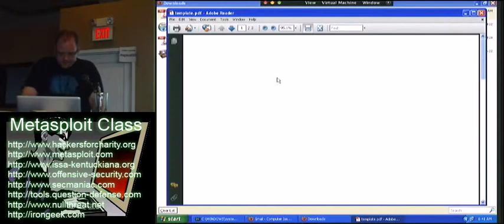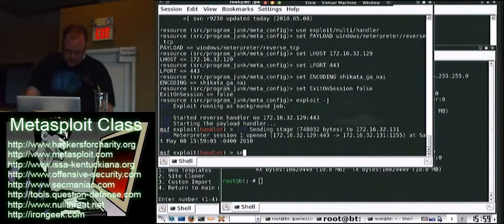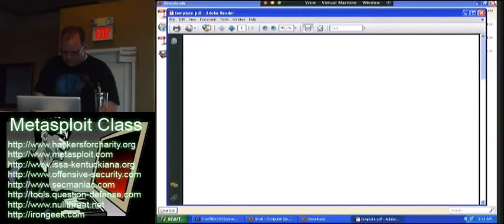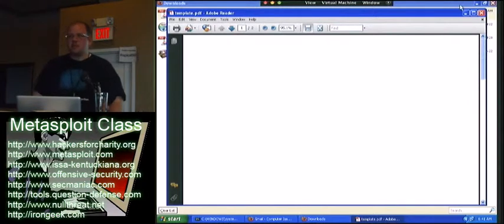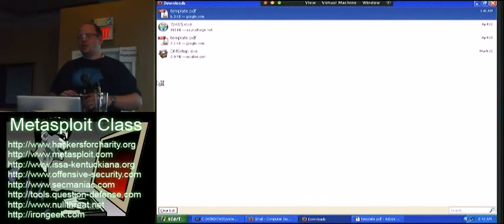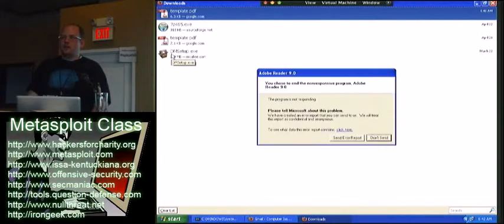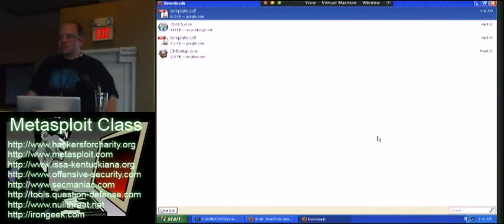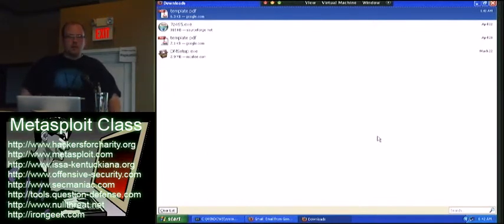Metasploit Class Videos: 5 Social Engineering Toolkit 6/6